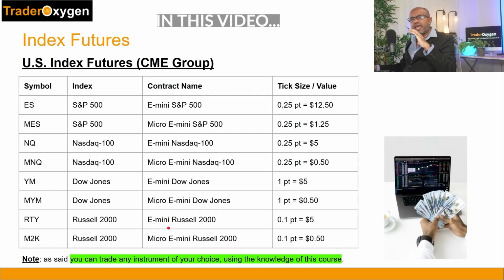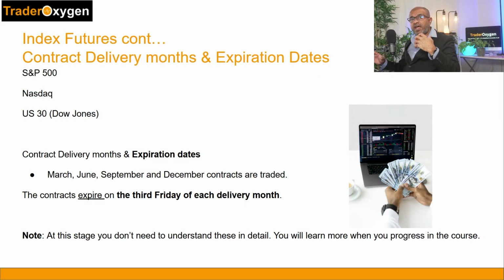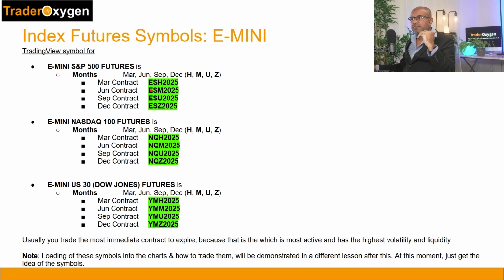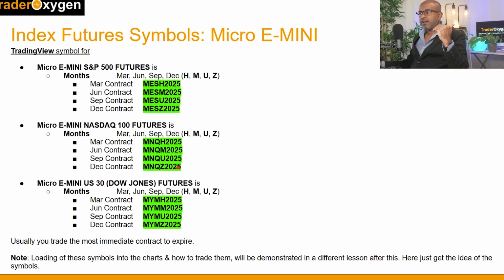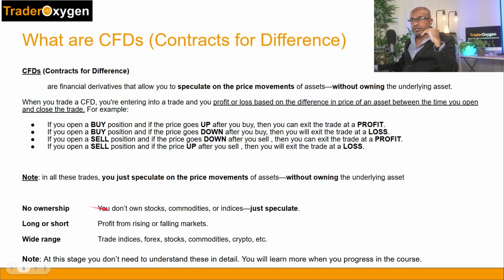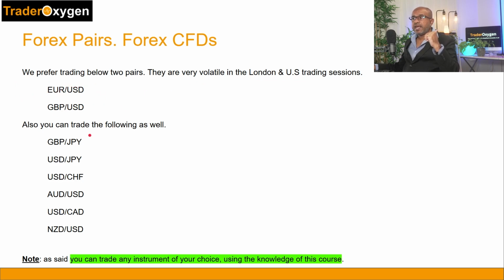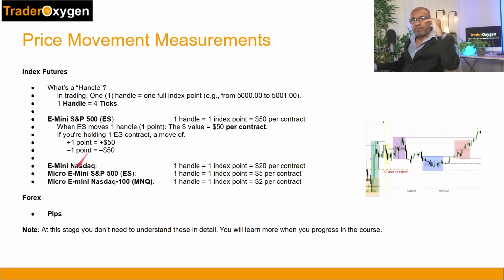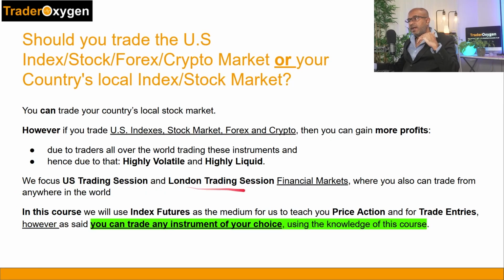What to Trade and Invest for Beginners in 2025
This is a practical guide to understand What to Trade for Beginners in 2025.

00:00 Trailer, What to Trade and Invest for Beginners for High Profits
01:10 Trading Instruments | What Instruments Can You Trade (Index Futures, CFDs, Stocks, Forex, Crypto)
01:24 Index Futures, U.S. Index Futures (CME Group, Dow, Nasdaq, S&P 500, etc)
01:51 Global Index Futures (DAX 40, FTSE 100, Nikkei 225, etc)
02:08 Index Futures Delivery Months and Contract Expiration Dates
03:27 Index Futures Symbols (E-MINI, Dow, Nasdaq, S&P 500)
05:41 How to Load Symbols in TradingView
06:09 Index Futures Symbols (Micro E-MINI, Dow, Nasdaq, S&P 500)
07:00 What are CFDs?
09:17 Index CFDs (Dow, Nasdaq, S&P 500, etc)
09:46 Global Index CFDs (DAX 40, FTSE 100, Nikkei 225, etc)
10:00 Index Futures or Index CFDs? What to Trade?
10:35 What to trade if you are a Beginner New Trader
10:50 Forex Pairs (EUR/USD, GBP/USD, GBP/JPY, etc). Forex CFDs
11:40 What Crypto can you trade
12:03 Price Movement Measurements (Handle/Point, Pip)
13:42 What to trade if you are a Beginner New Trader
14:20 Should you trade the U.S Index/Stock/Forex/Crypto Market or your Country's local Stock Market?
16:04 Summary

How To Trade and Invest as a Pro
Examples/Demonstrations